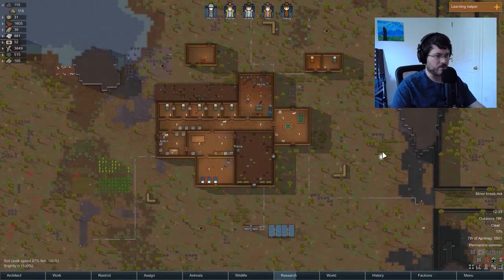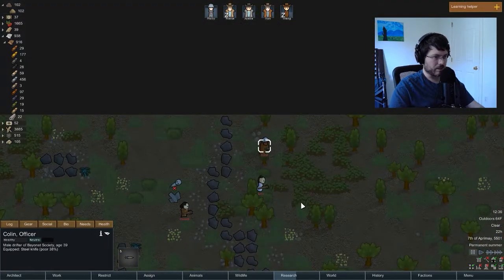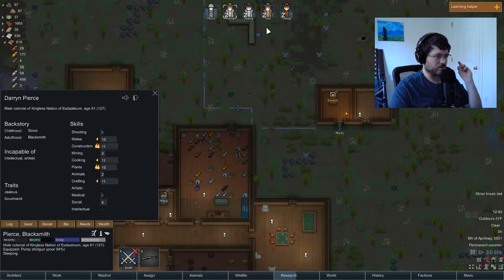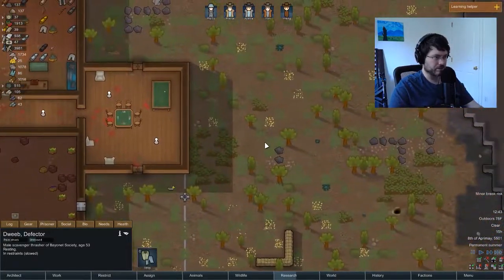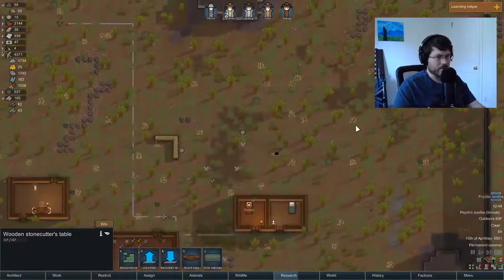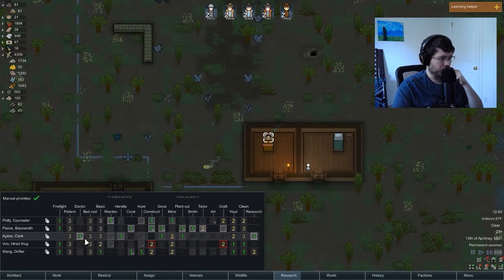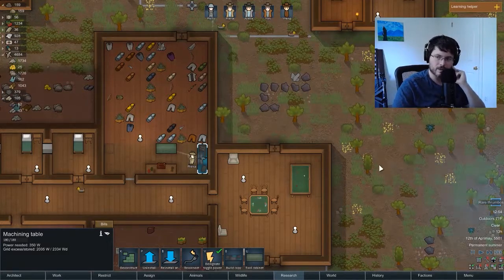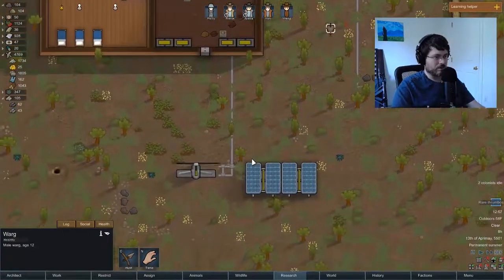Rimworld Beginner Guide #19 - Another Potential Colonist and More Raids!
For my first series I decided to do a beginner guide of sorts on Rimworld. One of my favorite games of all time, Rimworld has been in it's 1.0 release since October of 2018 but had been in early access on Steam long before that. The game can be a little complicated if you're new to it so I plan to cover the basics on getting a colony up and running. I plan to cover colonist selection, the initial handful of days, building, farming, defense, research, crafting and smokeleaf joint rolling.

In this video we deal with more raiders and take a prisoner for a potential 6th colonist

I usually post before I fire up a stream: @LateToTheGame15